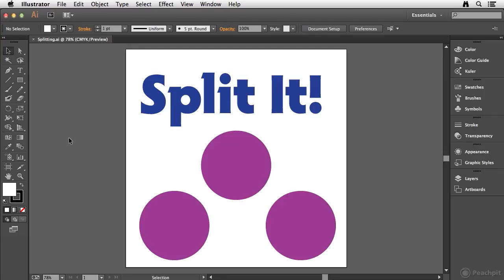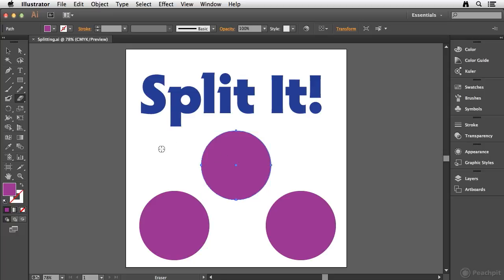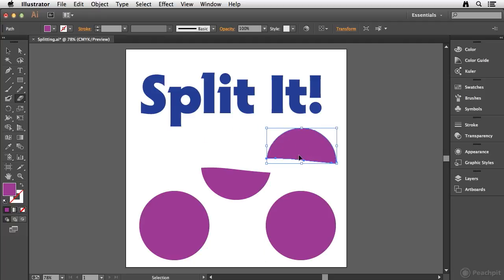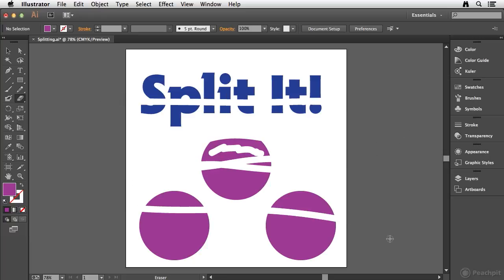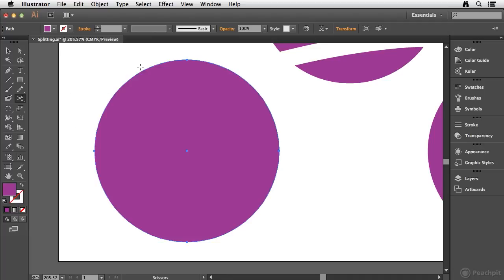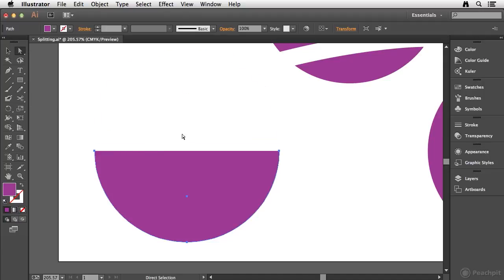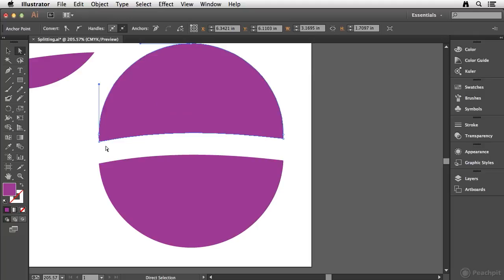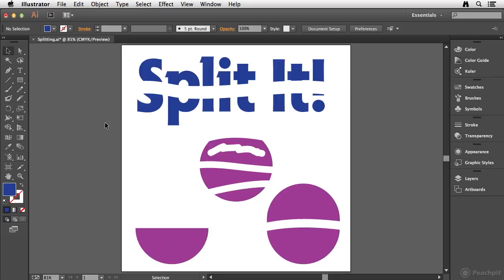35.Using the Path Splitting Tools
Using the Path Splitting Tools